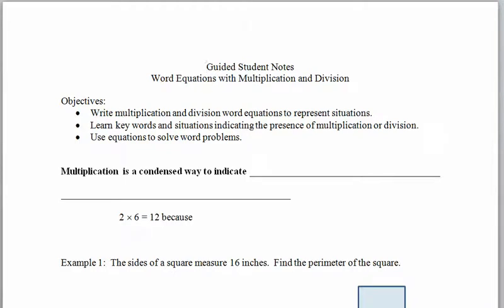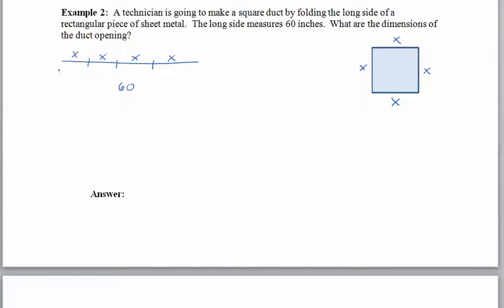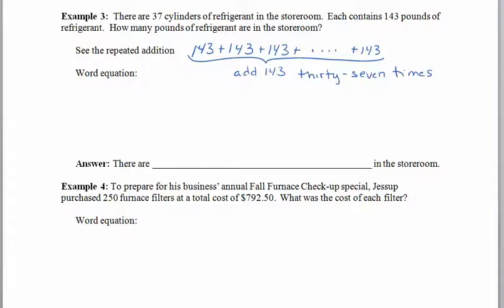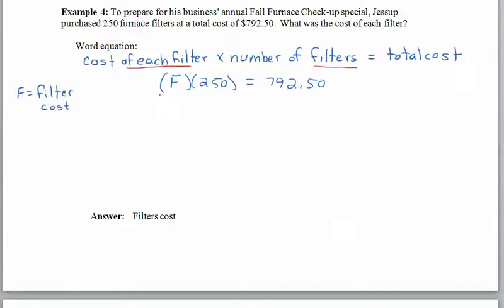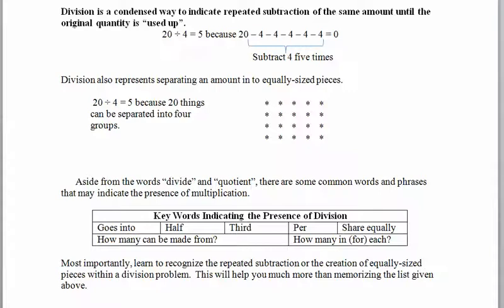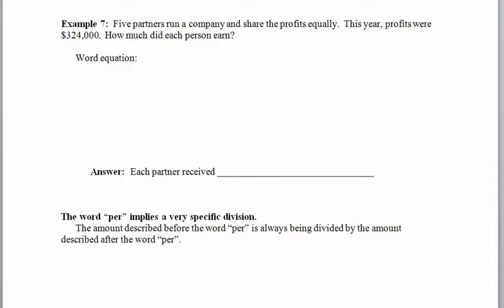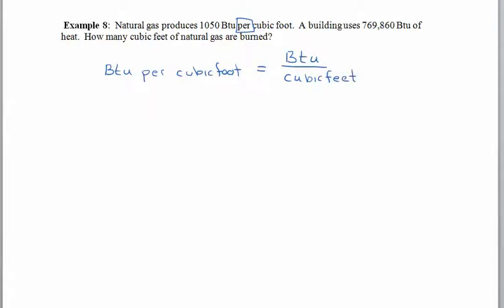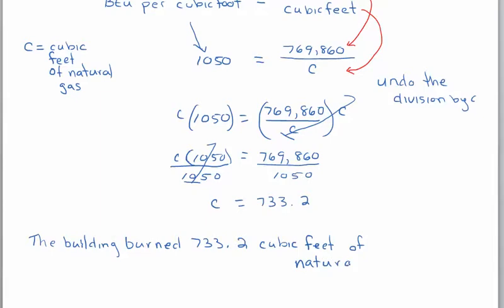Word Equations with Multiplication and Division - MTH 114